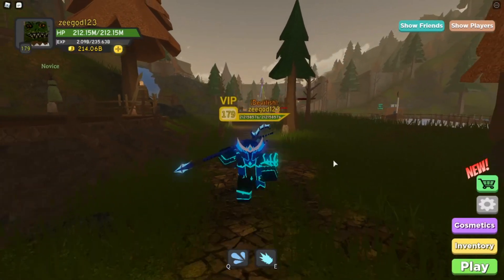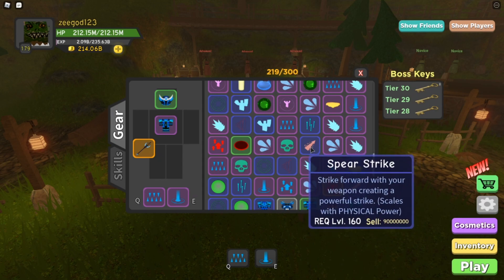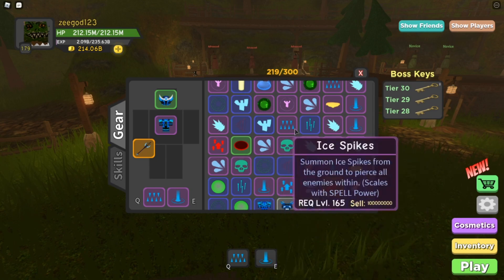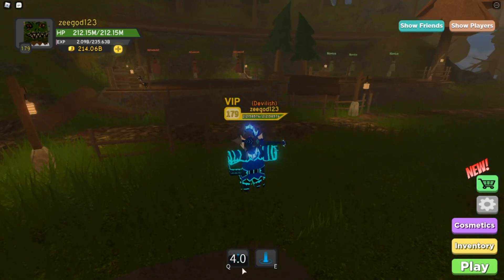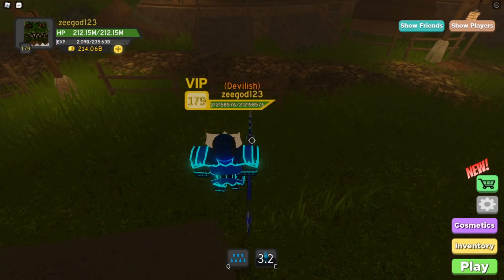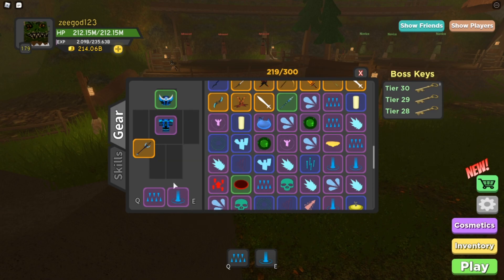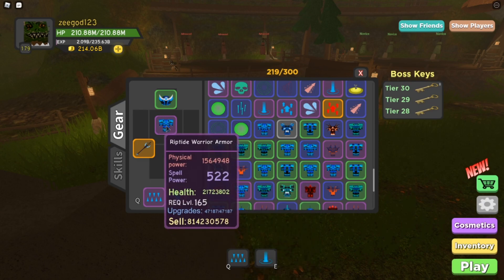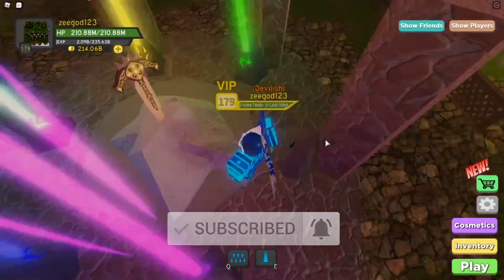MAGE VS WAR! Which is The Best? Dungeon Quest [Roblox]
In this video I'll be testing whether the warrior class or the mage class is better in Aquatic Temple!
I hope I gave you guys a great example of showing which class is better!
Of course you can still use the class thats less good, just how you like!